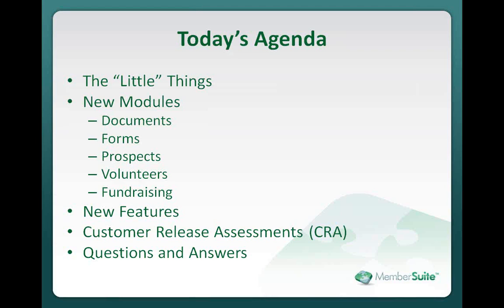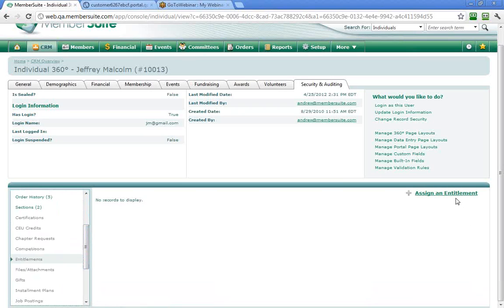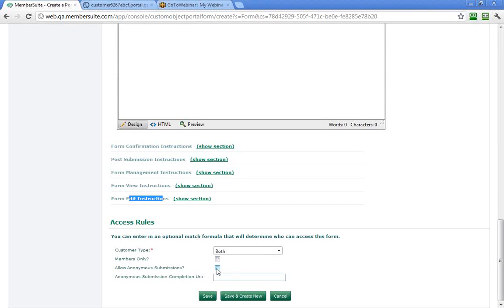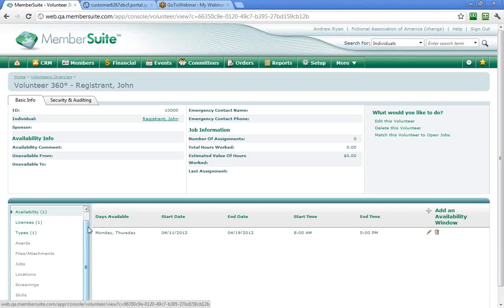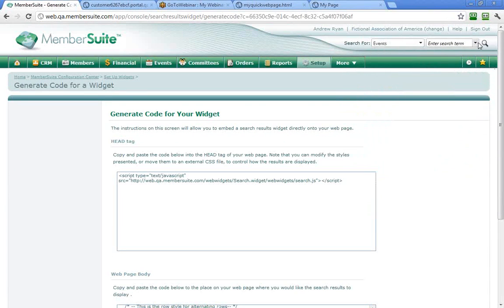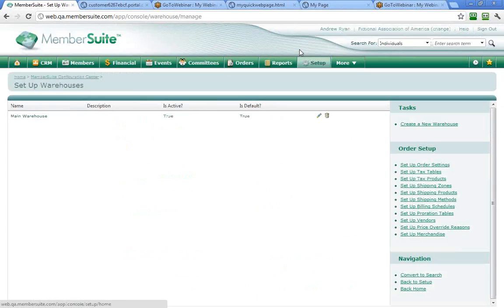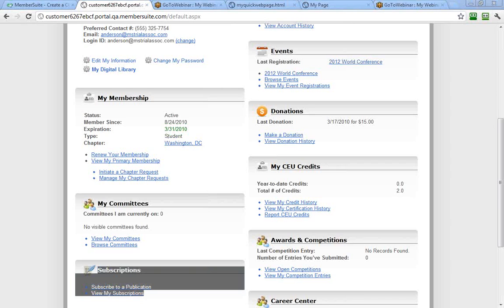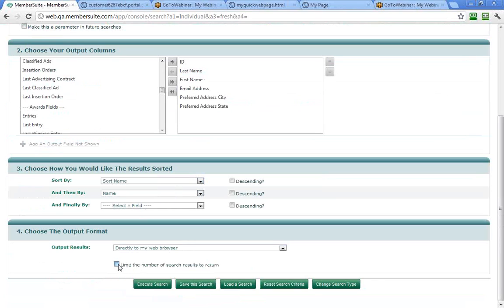MemberSuite Spring '12 Release Webinar